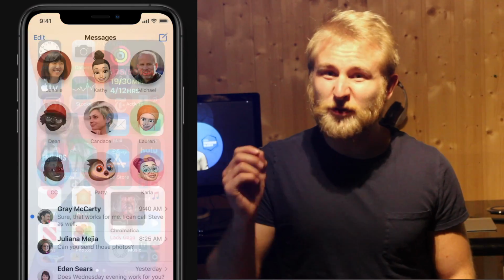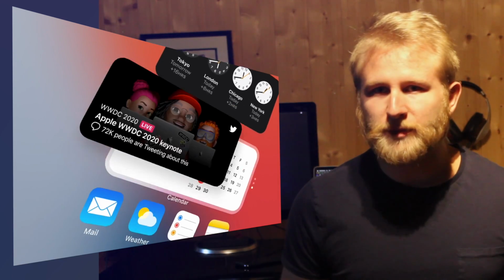WWDC iOS 14, stealing the best from android and jailbreaking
IOS 14 is ripping off widgets and more from iOS 13.5 jailbreak apps and steps up it's competition with google.
From 2020 Apple Worldwide Developers Conference